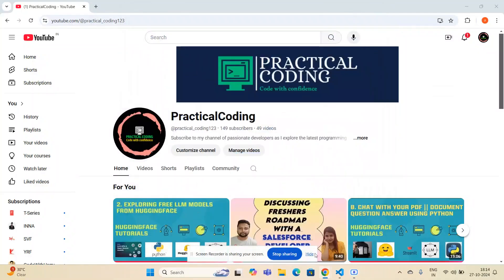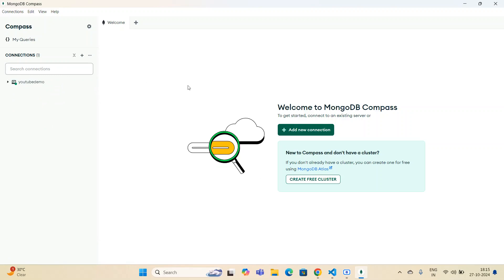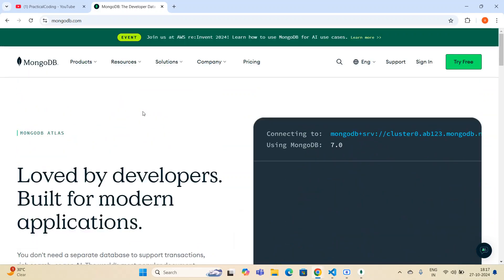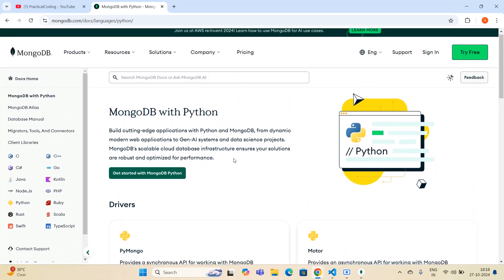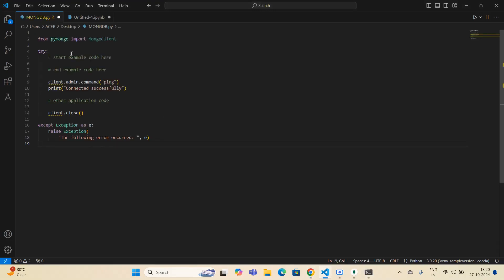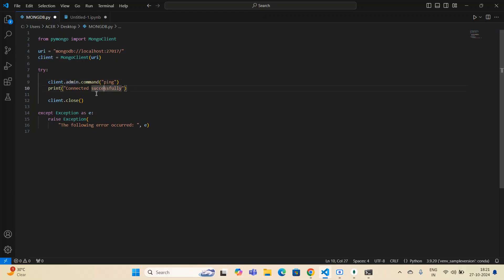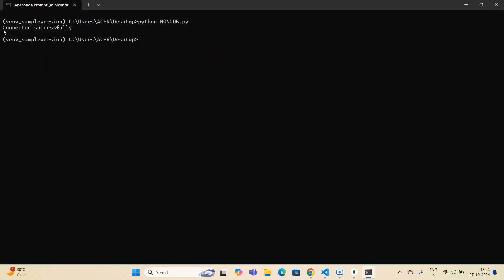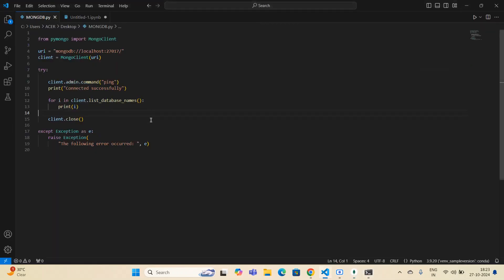#5. MongoDB Tutorial for Beginners 😎😎 | Make A Connection With MongoDB Compass Using Python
Make A Connection With MongoDB Compass Using Python

Description:

In this video, we'll dive into the world of MongoDB and Python! We'll learn how to establish a seamless connection between your Python scripts and your MongoDB database using MongoDB Compass.

Key Topics Covered:

Installing MongoDB Compass: A step-by-step guide to setting up MongoDB Compass on your system.
Creating a MongoDB Database and Collection: Learn how to create a new database and collection to store your data.
Connecting to MongoDB Using Python: We'll use the pymongo library to establish a connection to your MongoDB instance.
Performing CRUD Operations: Explore how to perform basic CRUD (Create, Read, Update, Delete) operations on your MongoDB database using Python.
Visualizing Data with MongoDB Compass: Discover how to use MongoDB Compass to visualize and analyze your data.

If you are reading this -- Please comment @practical_coding123